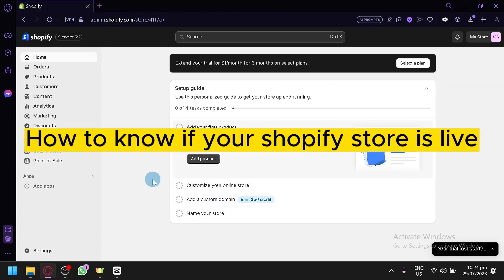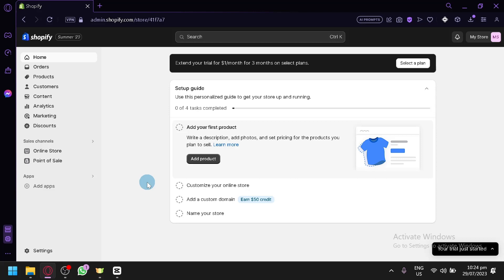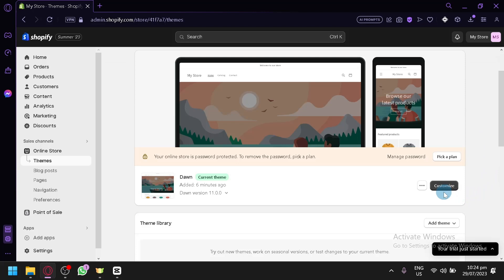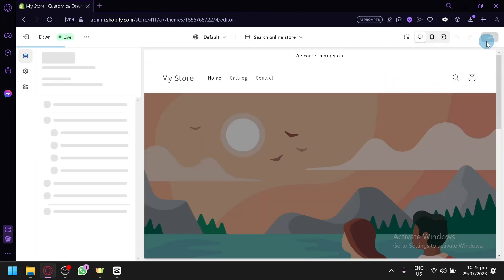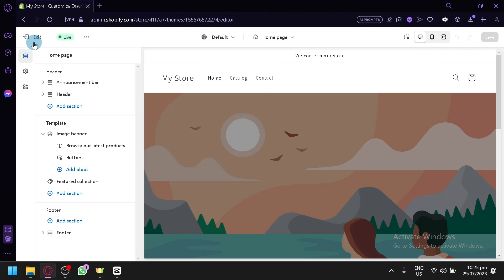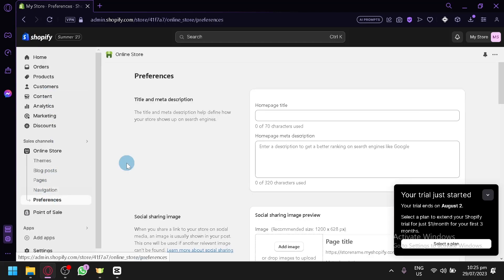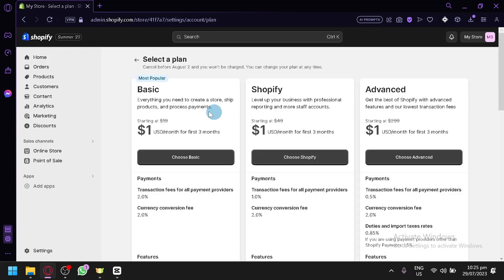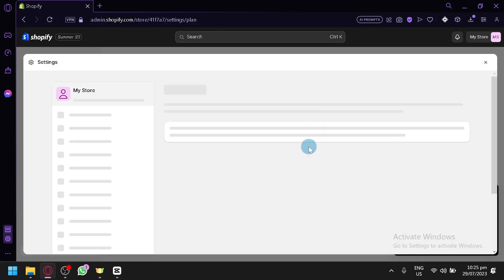How to Know if Your Shopify Store is Live (EASY)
In this video, we'll show you how to know if your Shopify store is live. This is an important step in the process of setting up your store, so make sure you watch this video to find out how to do it!

If you're new to Shopify, or if you're having some troubles with your store, this video will help you to determine if your store is live and address any issues you may be having. Make sure to watch it to learn how to check your store status and get started on your journey to success with Shopify!
How to Know if Your Shopify Store is Live